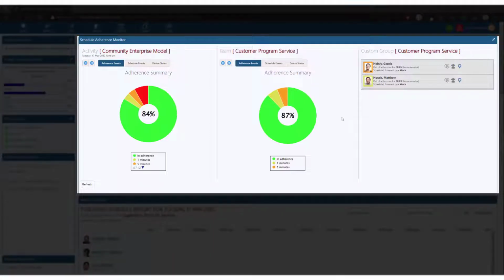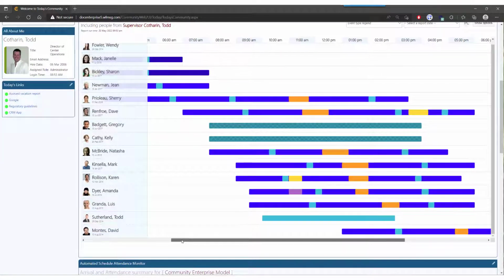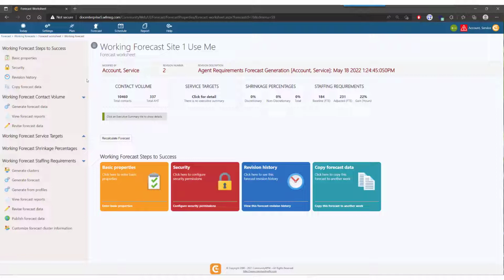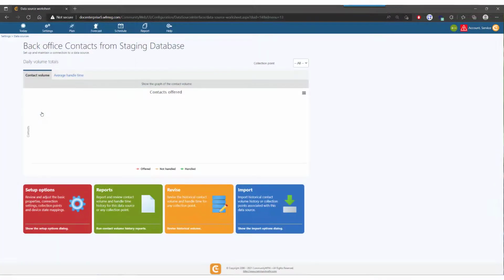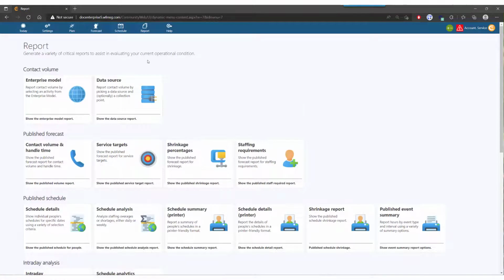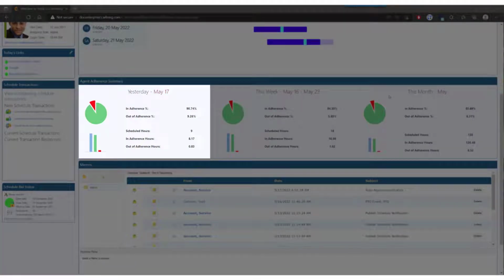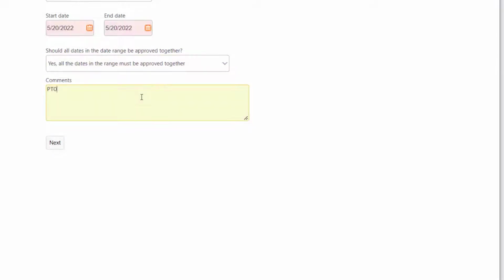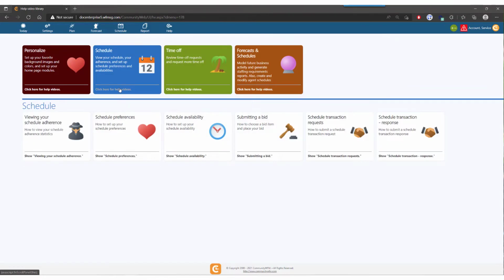Five9 What's New in 5.0